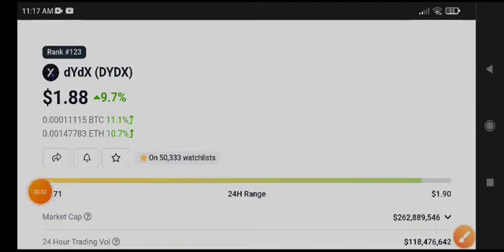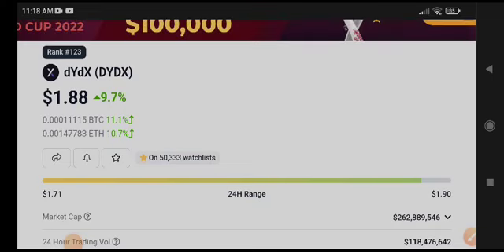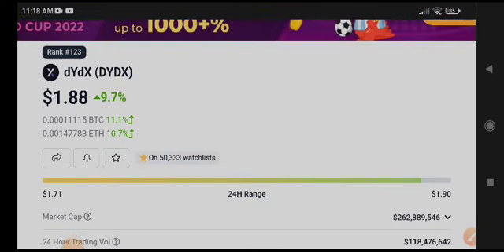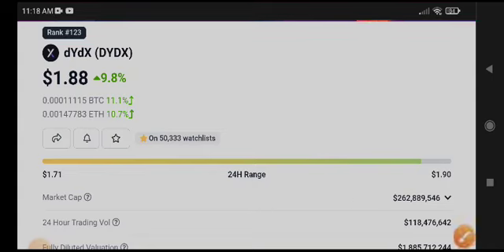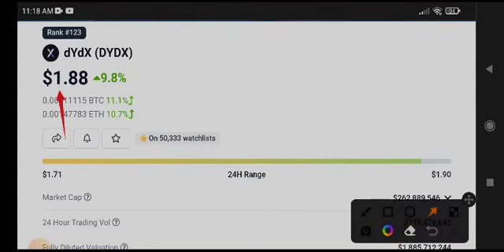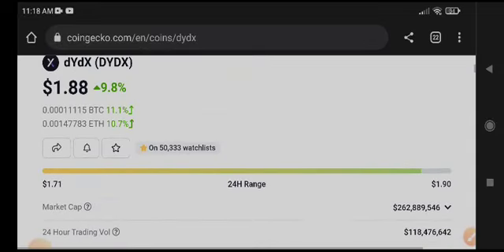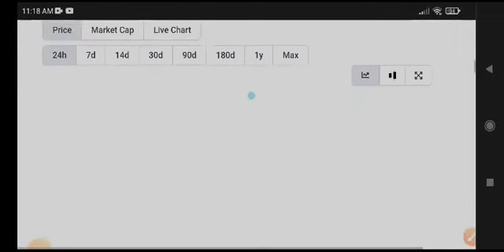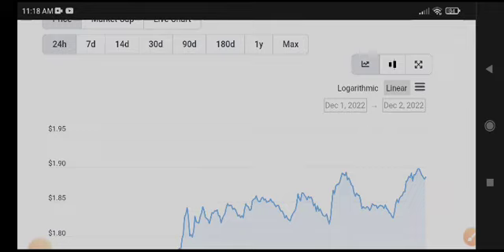DyDx Big News! Dydx coin Price Prediction & analysis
Queries Solved:
1.  today target
2.  price today
3.  price prediction
4.  token today target